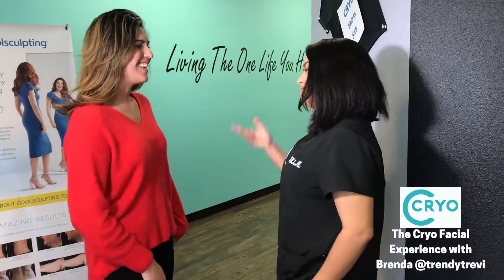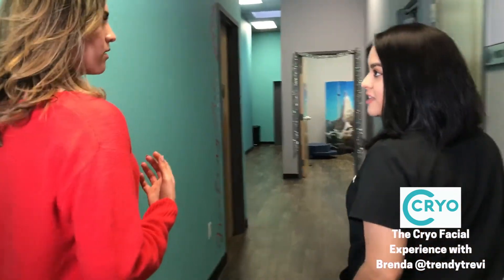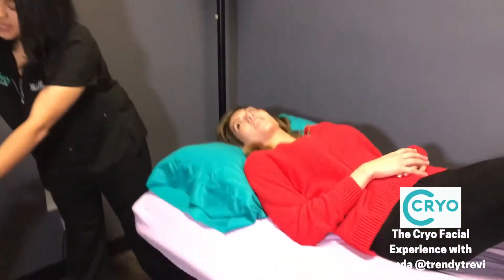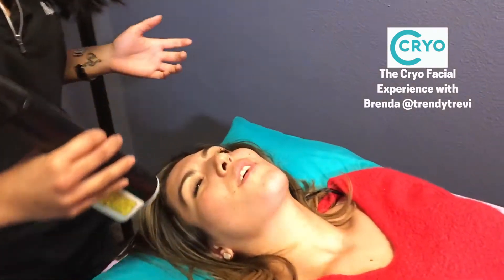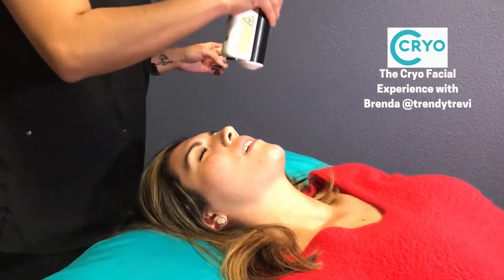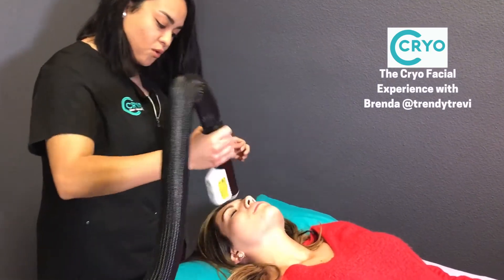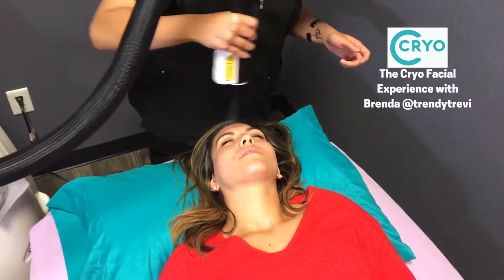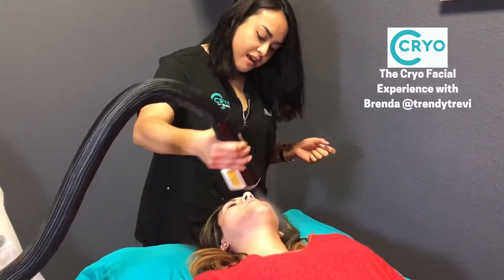Cryo Facial Trendy Trevi